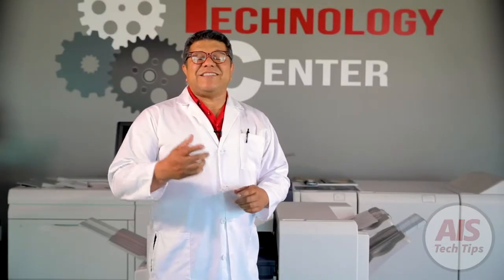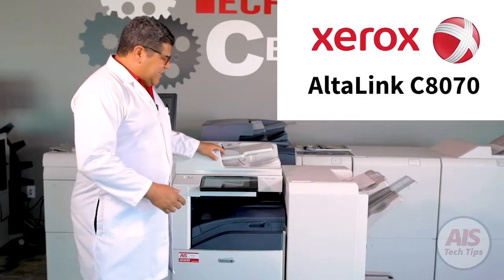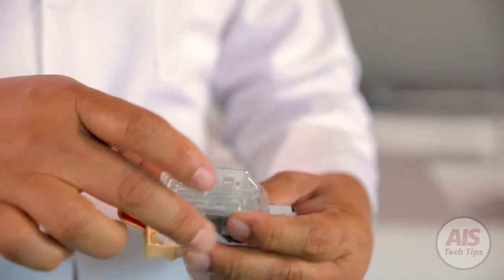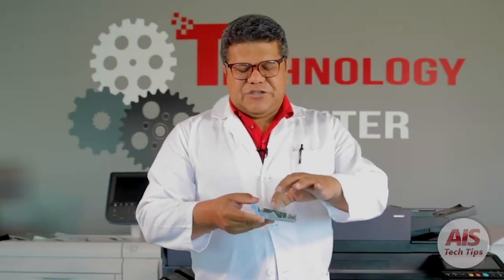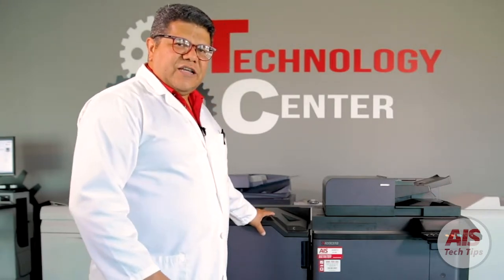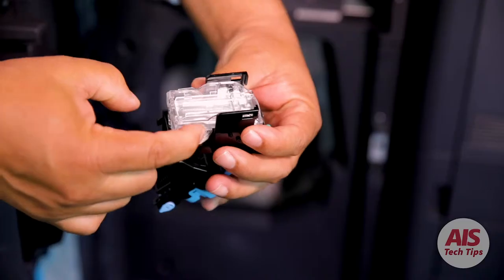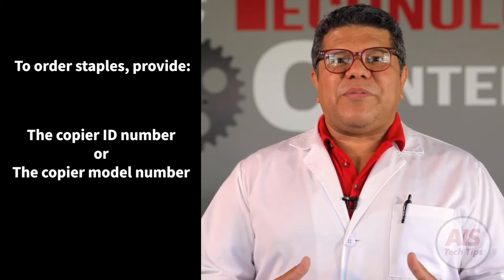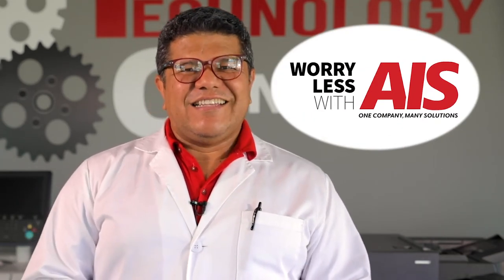Where Are the Staples Inside My Copier and How Do I Install Them?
Where do you start when it comes to finding the staples inside your copier? I ordered my staples but how do I replace them? Do I need to call for service? Have no fear! Dr. Copy is here to help with everything that involves staples inside your copier.

In this video we go over:

Location of staples (ver 1): 0:46
Installation of staples (ver 1):  1:05
Location of staples (finisher): 1:50
Installation of staples (finisher): 2:06
Location of staples (booklet): 2:43
Installation of staples (booklet): 3:00

Headquarters:
Las Vegas / Southern Nevada
AIS - Advanced Imaging Solutions
3865 W. Cheyenne Ave. Suite 505

7310 Miramar Road, Suite 470

AIS - CORONA
371 Corporate Terrace Circle, Suite 101

75400 Gerald Ford Dr., Suite 122